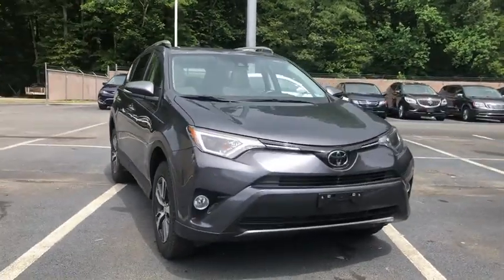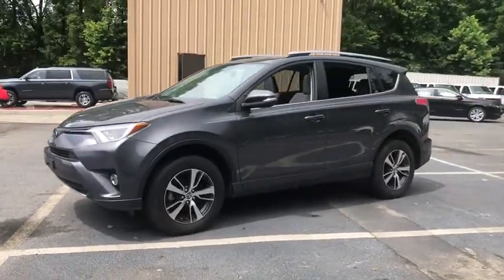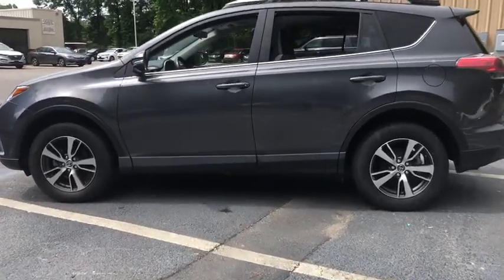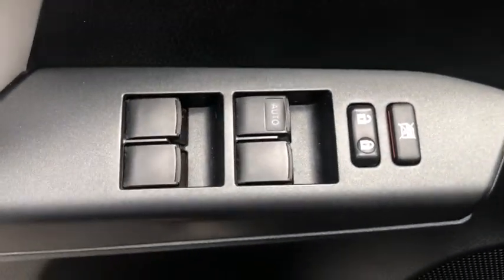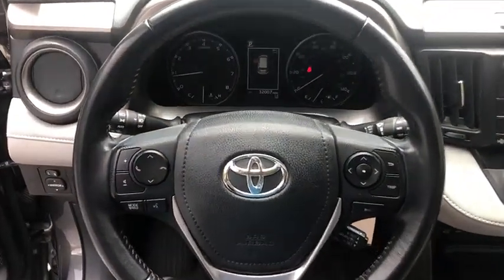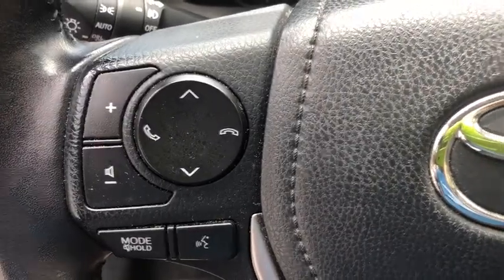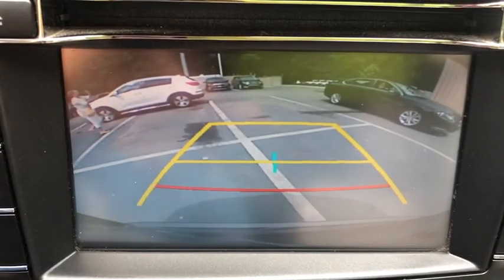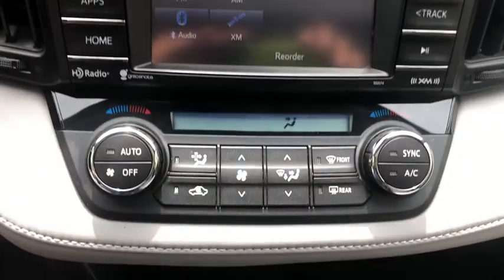2017 Toyota RAV4 Suffolk, Chesapeake, Portsmouth, Norfolk, Virginia Beach, VA 51327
Used 2017 Toyota RAV4 available in Suffolk, Virginia at Mike Duman Mitsubishi. Servicing the Chesapeake, Portsmouth, Norfolk, Virginia Beach, VA area.

Odometer is 2725 miles below market average! ONE OWNER VA INSPECTION ALL VEHICLES PROFESSIONALLY DETAILED AWD Cloth. Mike Duman has been satisfying automotive needs since 1980 and was recognized as the Virginia Independent Quality Dealer of the year. BUY WITH CONFIDENCE! WHY PAY MORE?brbrAwards:br  * 2017 IIHS Top Safety Pick+   * 2017 KBB.com 10 Best SUVs Under $25000   * 2017 KBB.com 10 Most Awarded Brands   * 2017 KBB.com Best Resale Value AwardsbrReviews:br  * Generous cargo space; corners with confidence while remaining comfortable; advanced safety features are now standard on all models; feature-rich and easy-to-use infotainment systems. Source: EdmundsbrSatisfying automotive needs since 1980. The Du-Man Can!